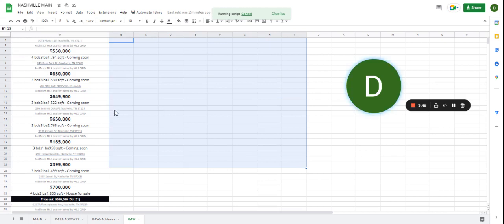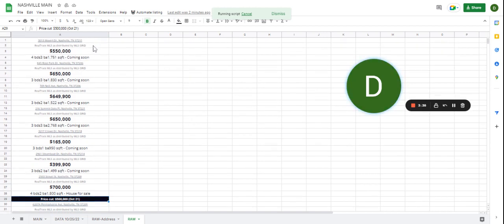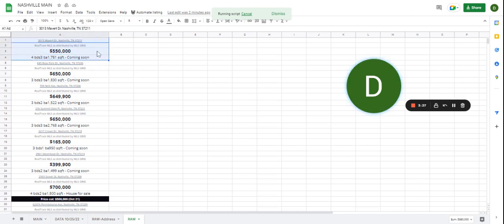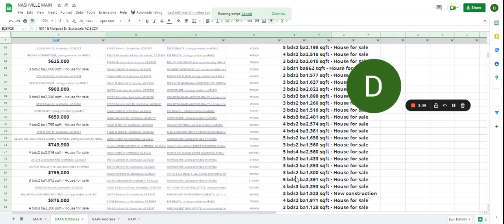NASHVILLE MAIN Google Sheets 28 October 2022